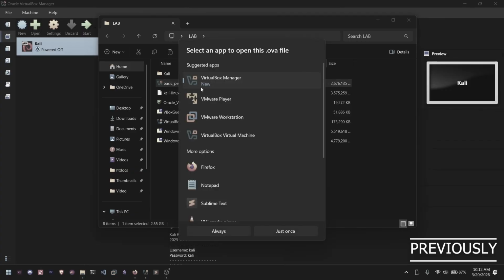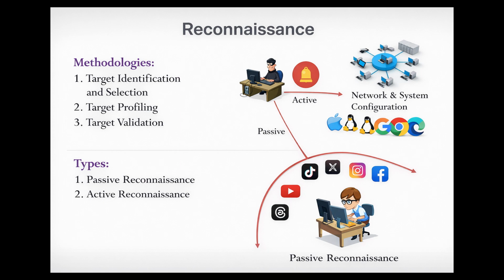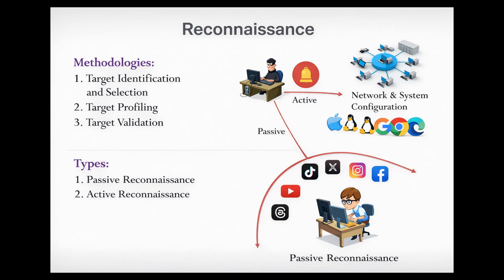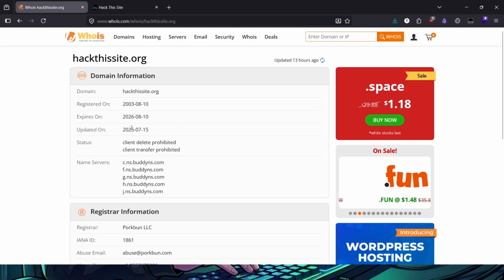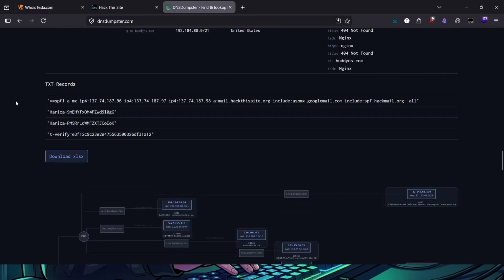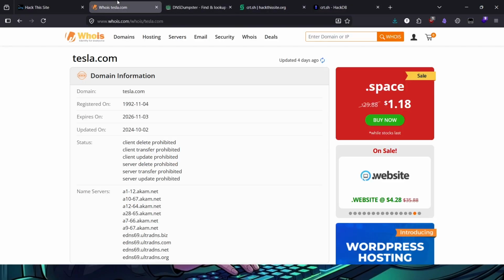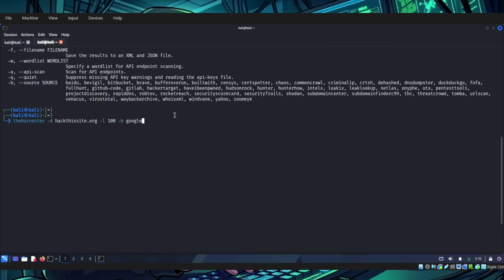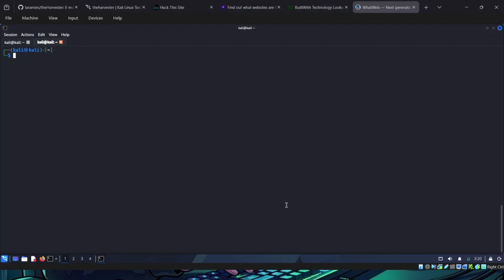How Hackers Gather Your Information | Active Reconnaissance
Every successful hack starts with one thing: Information. In this module, we dive into the Reconnaissance phase—the art of gathering data on a target before ever sending a single exploit.

Reconnaissance (or Foot-printing) is where 70% of a professional penetration test happens. If you skip this, you’re hacking blind. In this video, I’m breaking down the difference between Passive and Active Recon and showing you the mindset of a security researcher.

What You Will Learn:

    🌐 Passive Recon: Gathering data without touching the target’s infrastructure.

    📡 Active Recon: Interacting with systems to find open ports and services.

    🛠️ The OSINT Framework: How to use public records, social media, and DNS records.

    🕵️‍♂️ Tools of the Trade: A first look at Nmap, Shodan, and Google Dorking.

⏱️ TIMESTAMPS:

00:00 - Introduction: Recapping the Ethical Hacking Lab setup
00:46 - Overview of the 5 Phases of Ethical Hacking
01:03 - Phase 1: What is Reconnaissance? (Purpose and Goals)
02:16 - Active vs. Passive Reconnaissance explained
02:35 - Deep dive into Passive Reconnaissance (Footprinting)
03:47 - Overview of tools for Active Reconnaissance (Nmap, etc.)
04:56 - Practical: Using Whois to find domain registration data
06:51 - Using DNS Dumpster for visual mapping and subdomains
08:26 - Certificate Transparency logs with CRT.sh
10:46 - Email & Host enumeration using 'The Harvester' in Kali Linux
13:13 - Web Profiling: Identifying website technologies (Wappalyzer)
14:25 - Using 'WhatWeb' in the terminal for technical footprints
14:52 - Conclusion and what to expect in the Active Recon part

🔗 FOLLOW ME

👨‍💻 Recommended Videos

👽 MUST WATCH